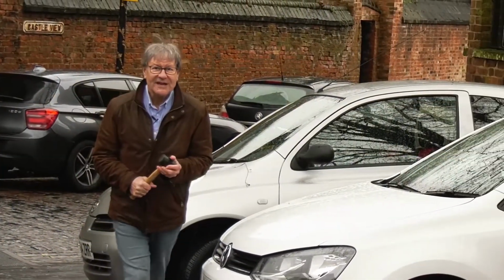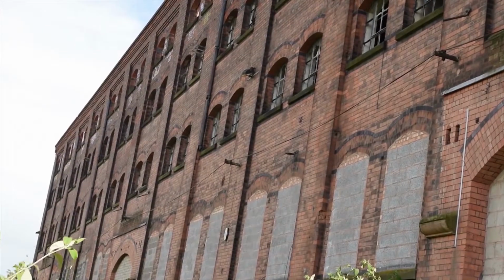Social Theory and Crime Trailer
Trailer for our latest film / DVD "Shortcuts to Crime and Deviance Vol.2: Social Theory and Crime" covers Strain Theory, Labelling Theory and Space, Place and (Broken) Windows.